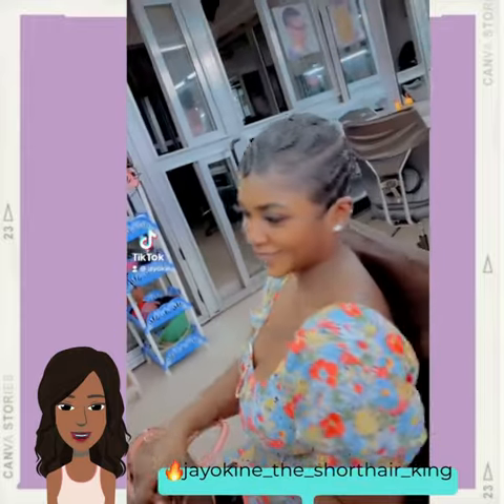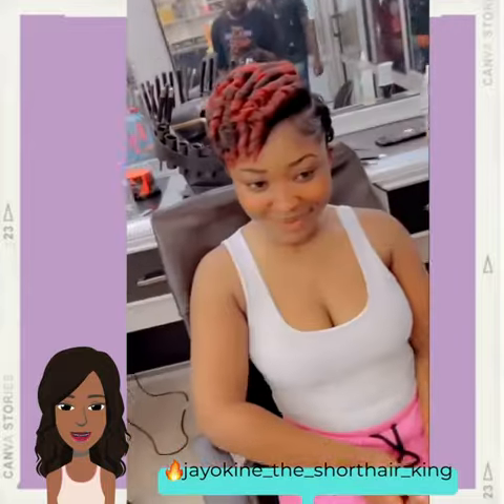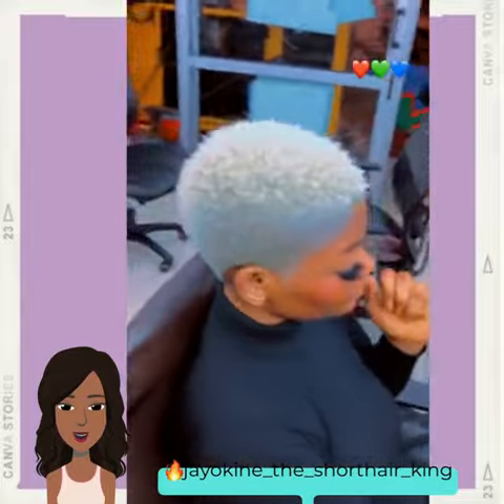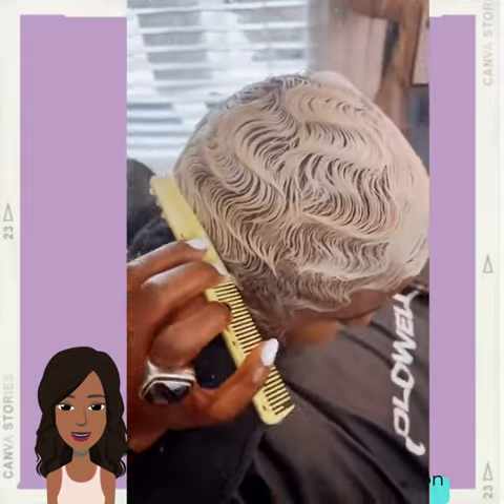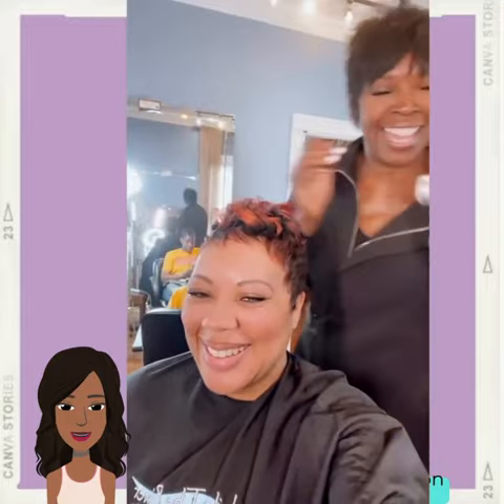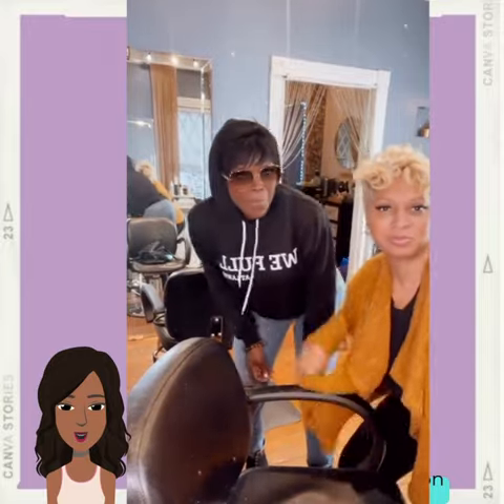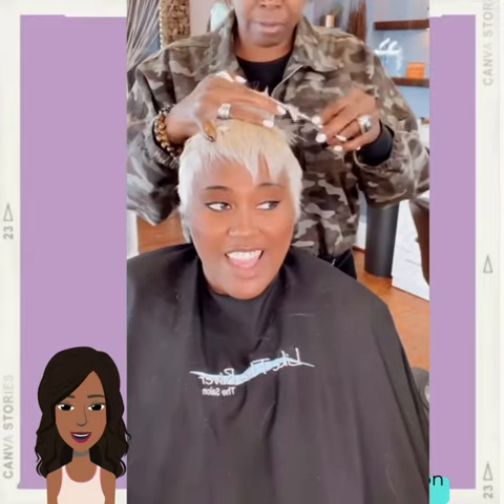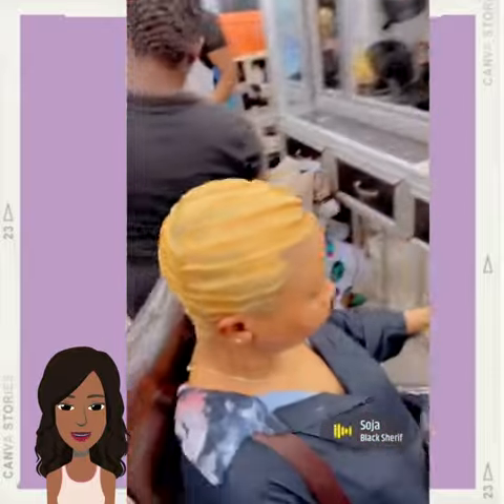Cute Short Styles for Black Ladies To Rock This Summer 2023